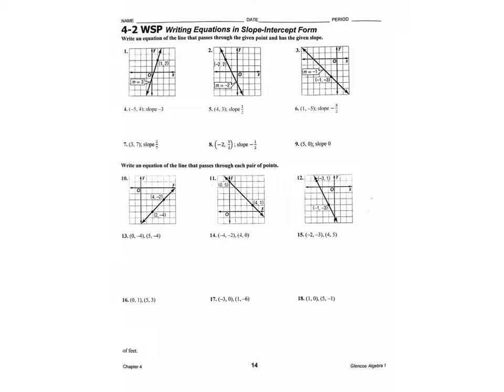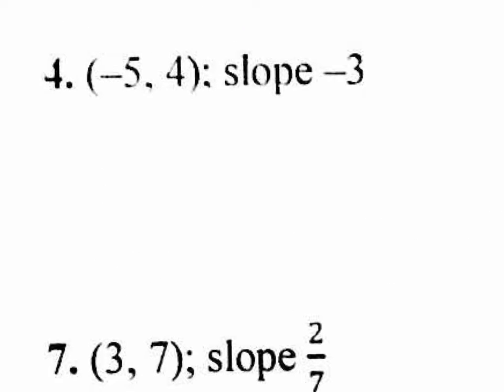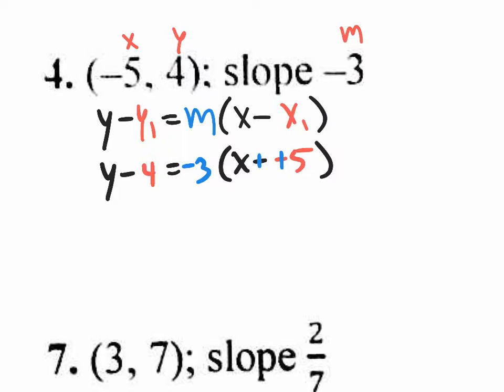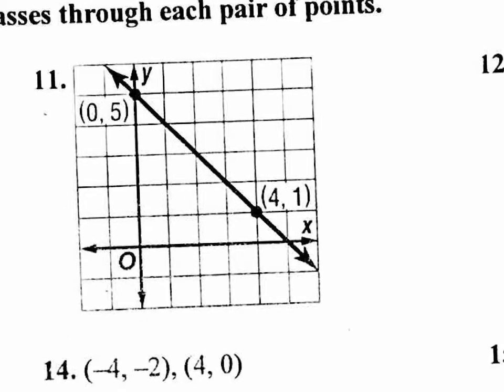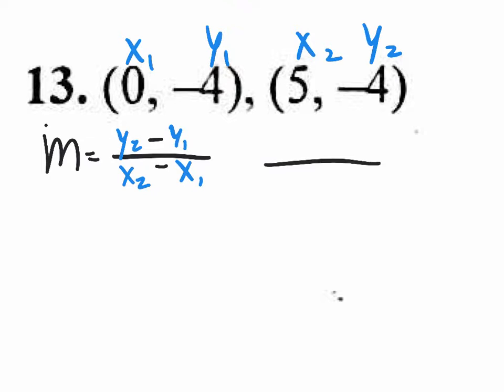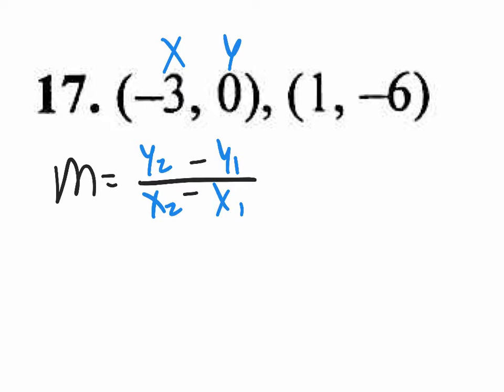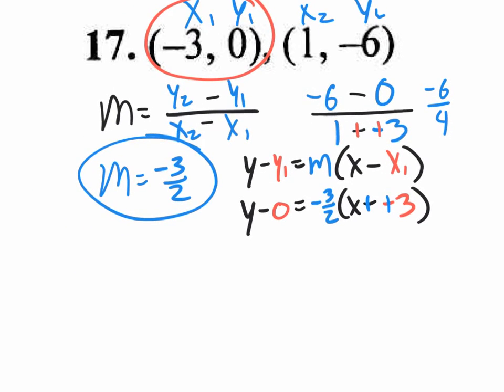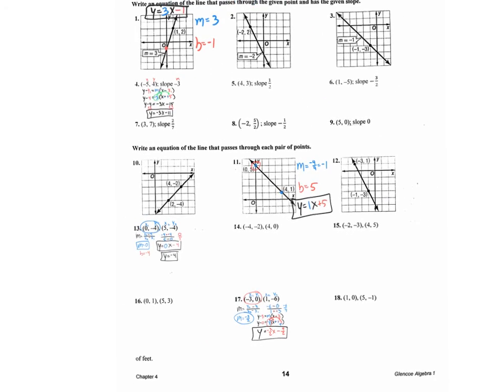4.2 WSPM 2018 writing y=mx+b using point slope form